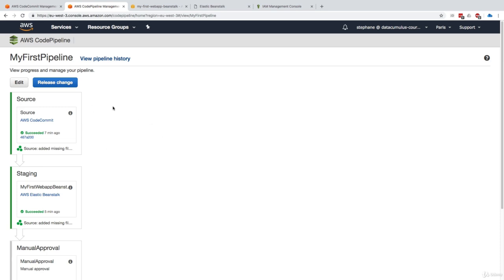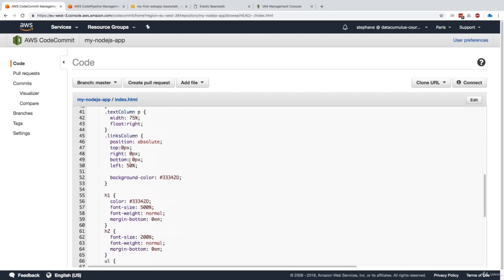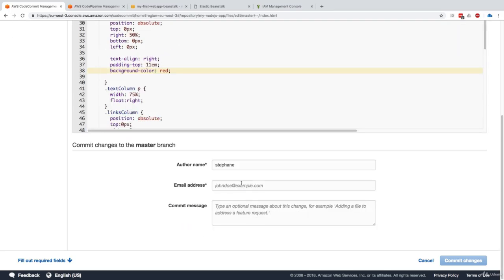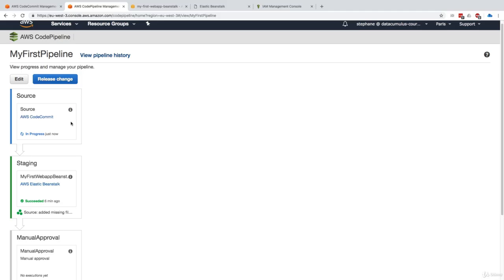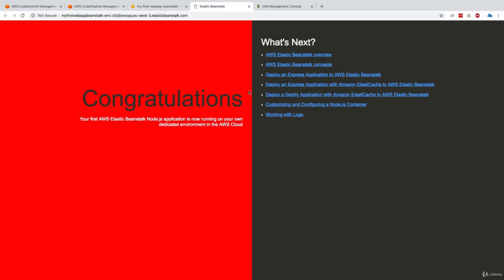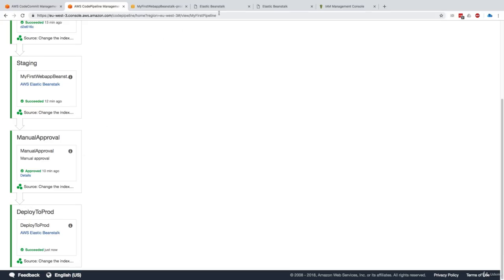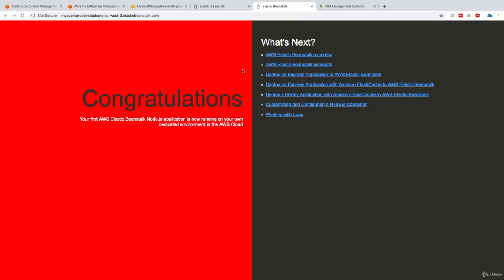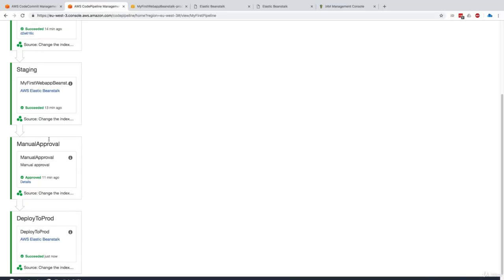9. 9 CodePipeline Hands On Part II